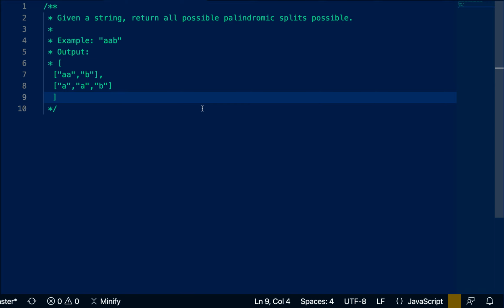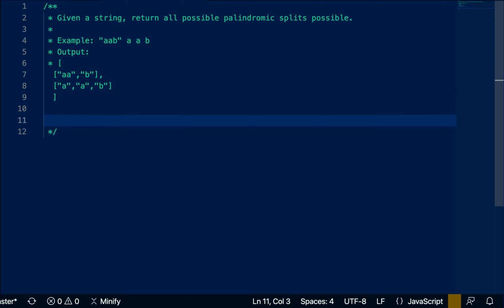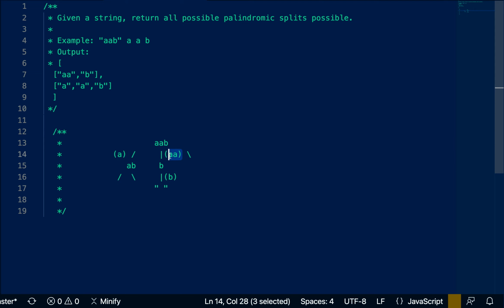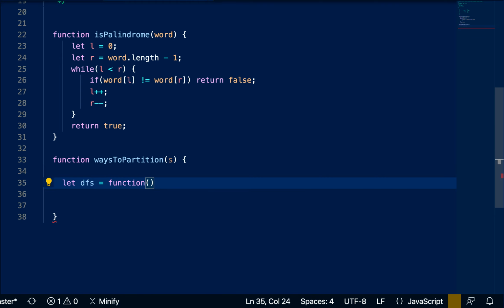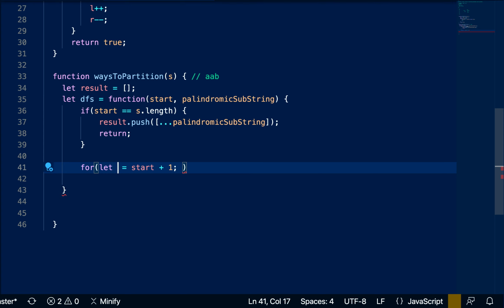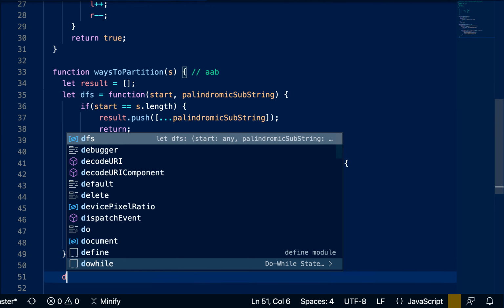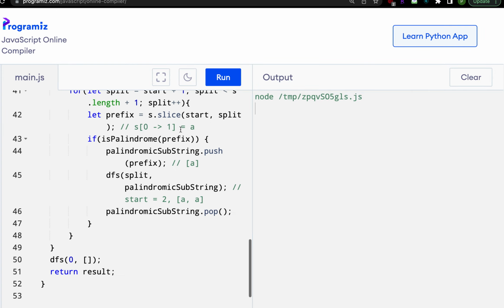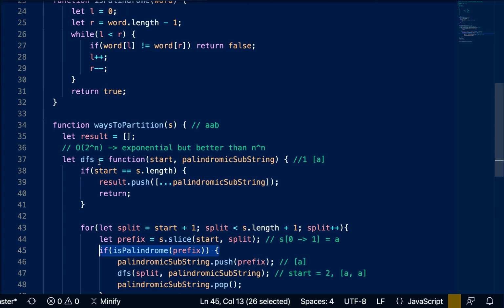Everything You Need to Know About backtracking algorithms for interviews 3 | JavaScript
Problem 3: Ways to partition string
Patterns in Algorithm | JS | Pattern 3: Backtracking, Question 3: Ways to partition string

Remember, you don't have access to white board or markers, or even One note on iPad. You will have to type out the visualizations of your code that you want to communicate.

Patterns in Algorithms, JavaScript, Algorithms, Binary Search.